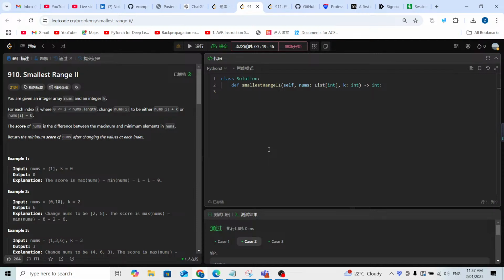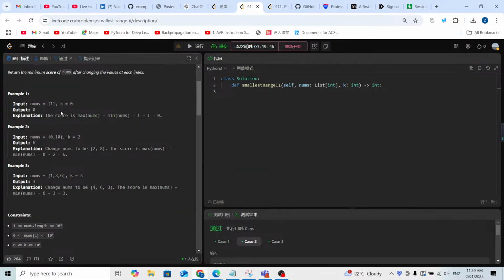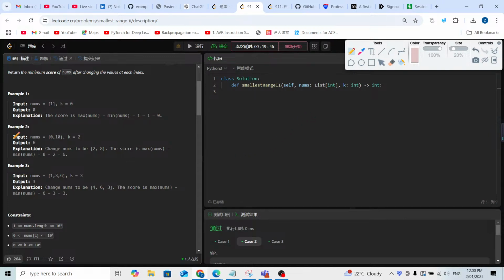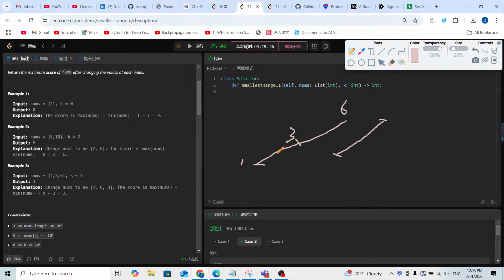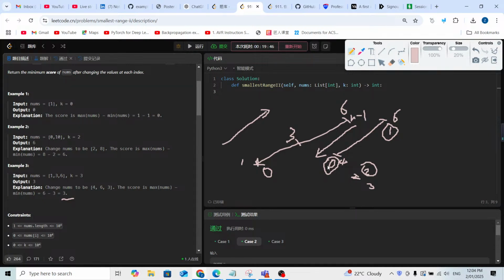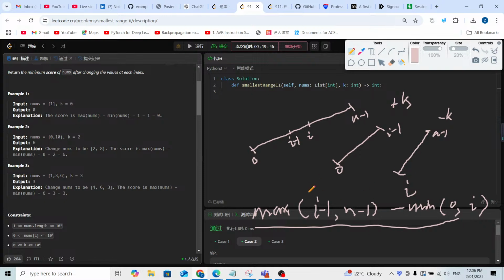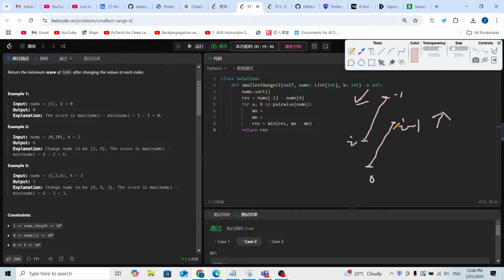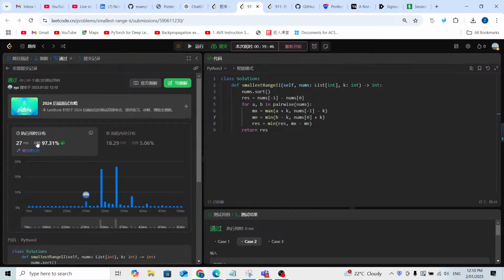Leetcode 910. Smallest Range II (greedy)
910. Smallest Range II